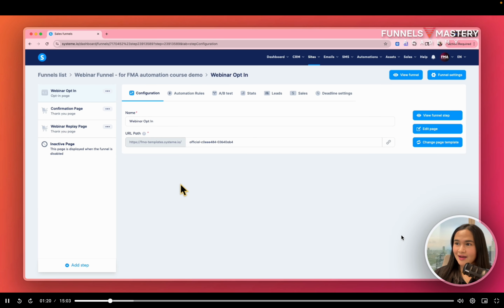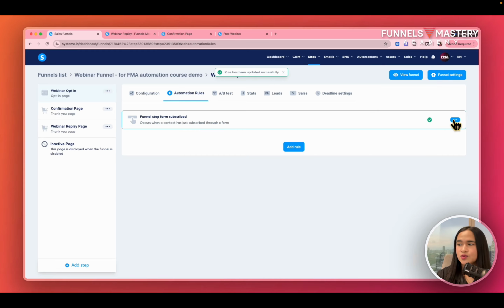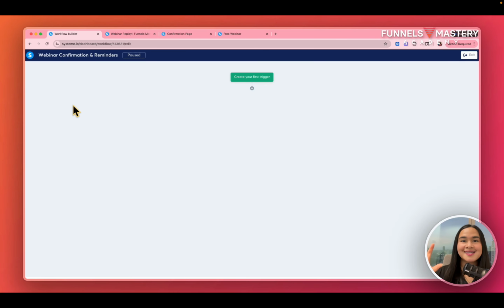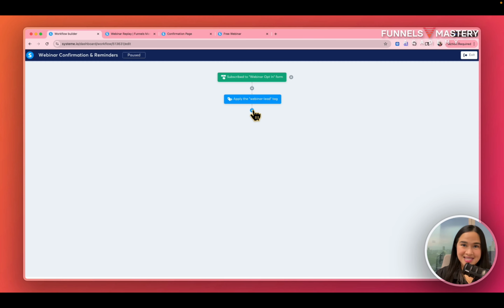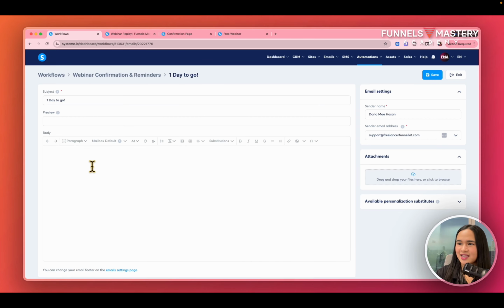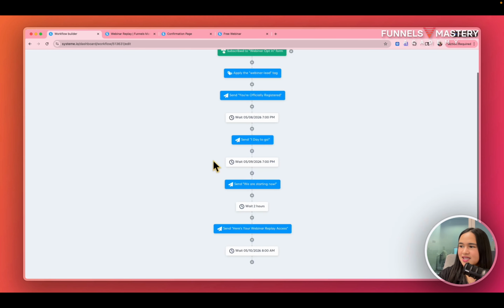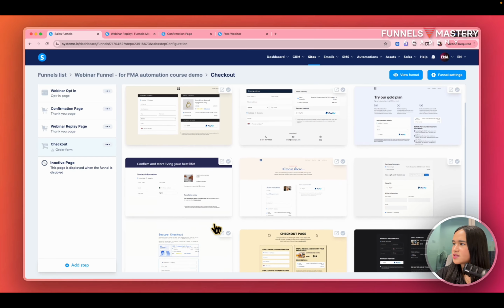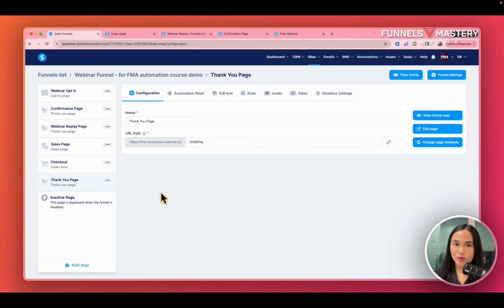(SIO) Webinar Funnel Automation